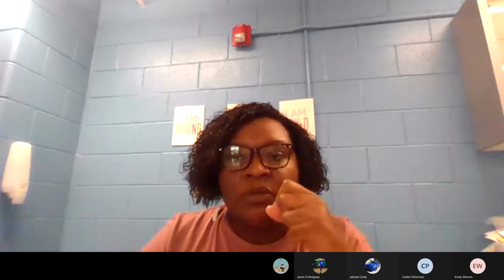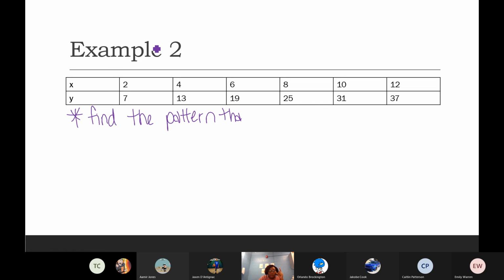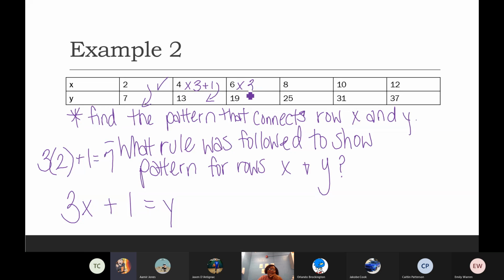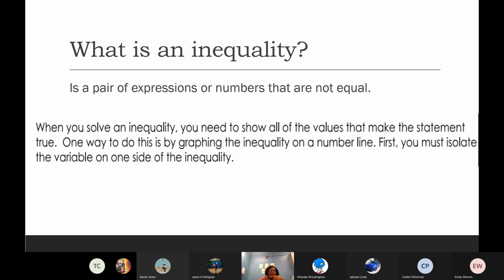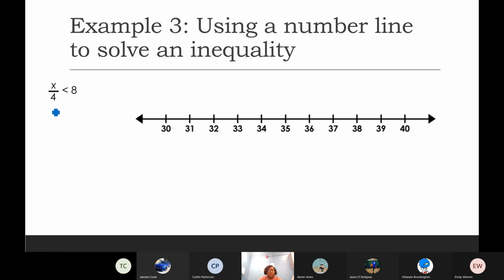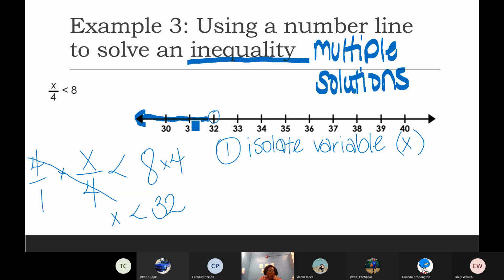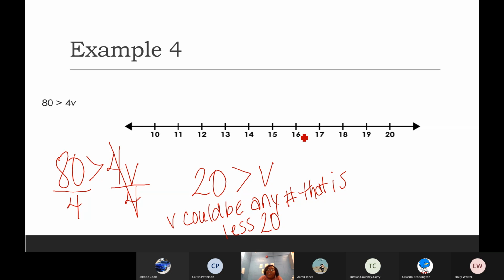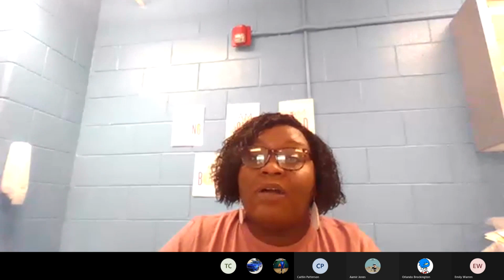Introduction to Solving & Graphing Inequalities